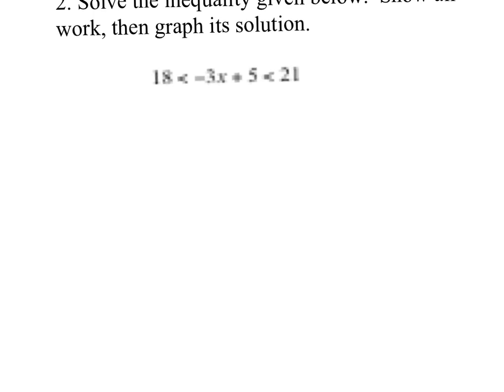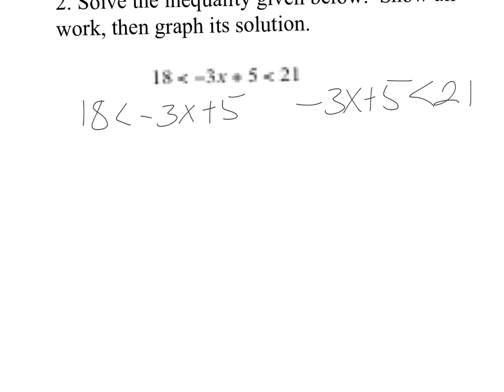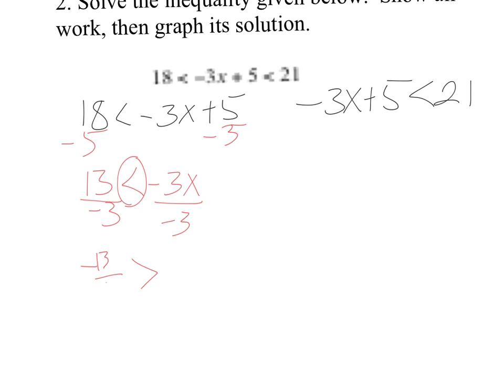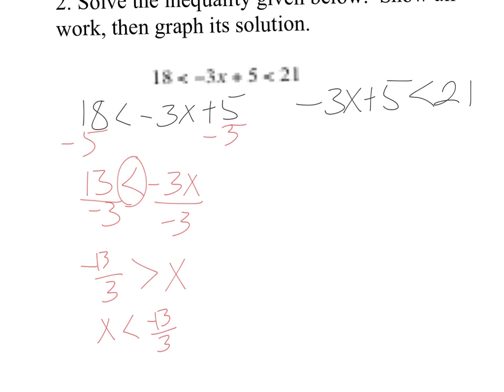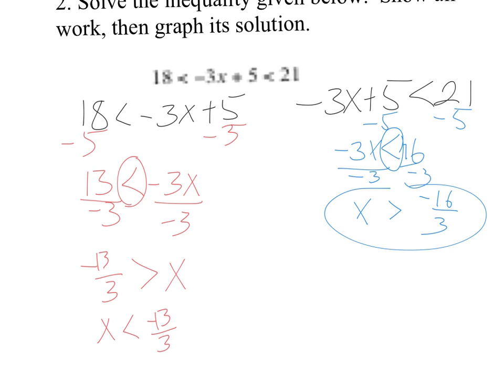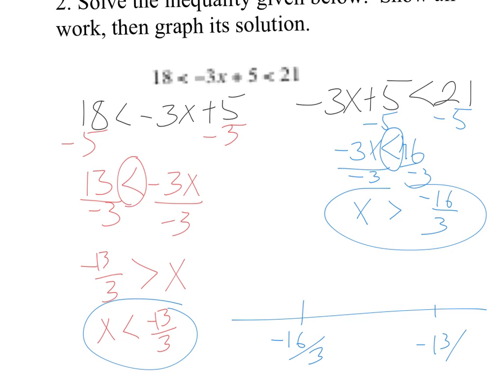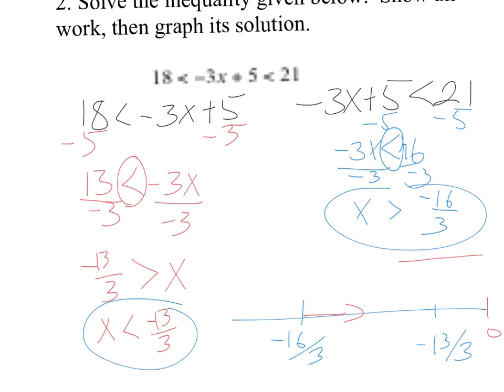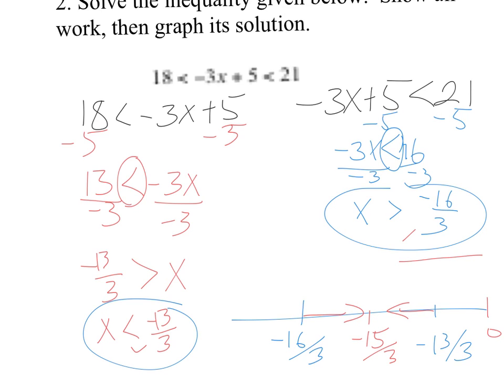Alg 2 h spiral 3 review q2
Question 2 for spiral 3h review